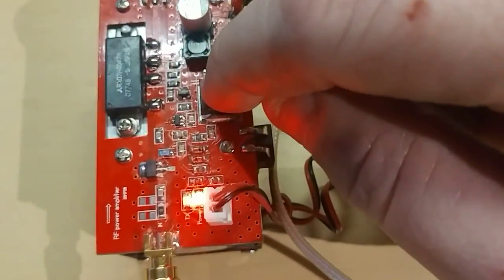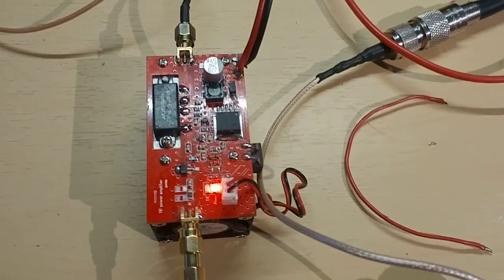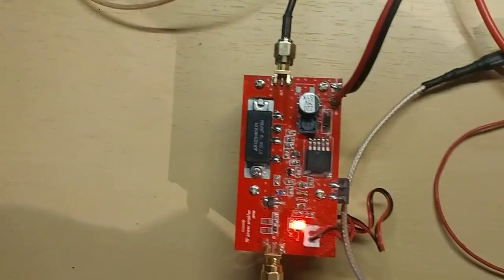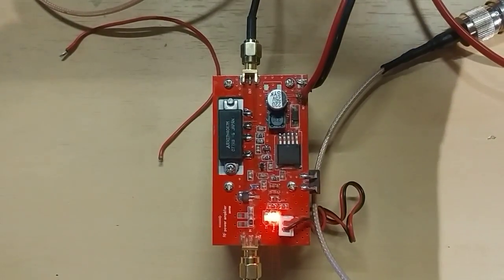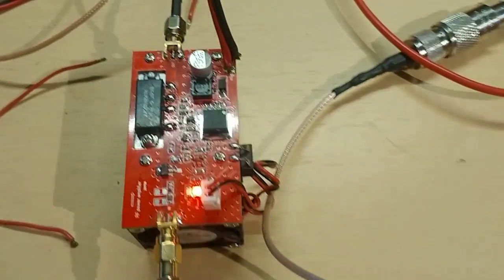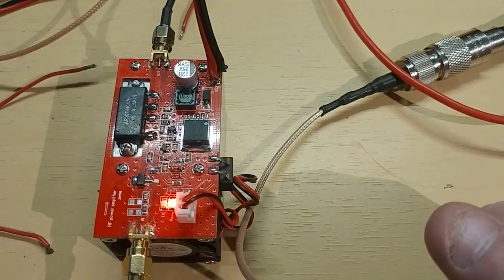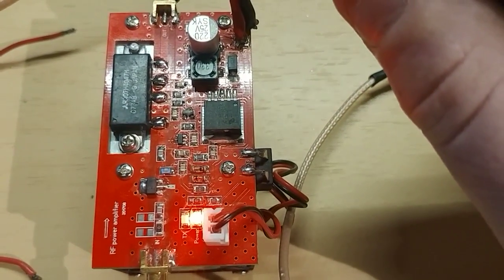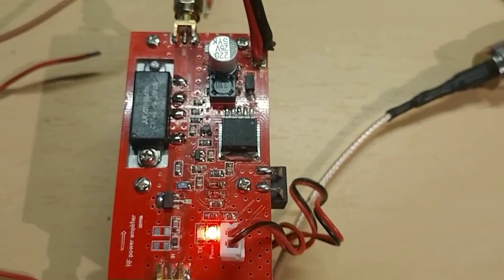EBay DMR Digital Amplifier DO NOT BUY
Digital,modes amplifier sold on eBay